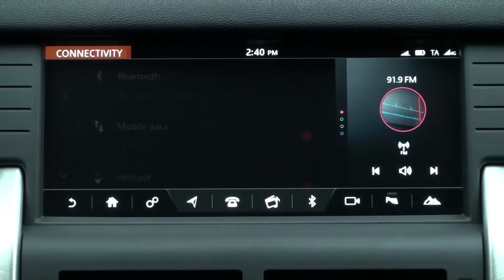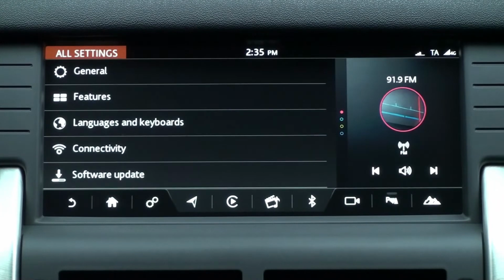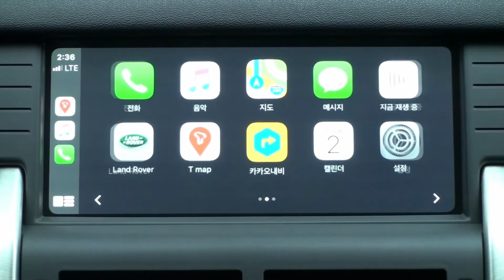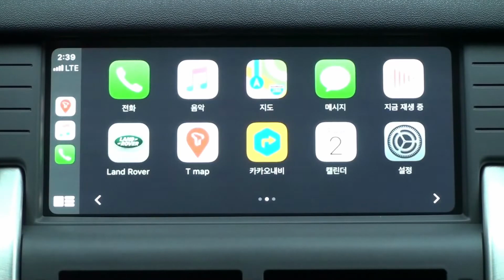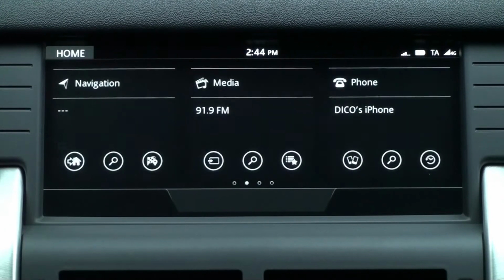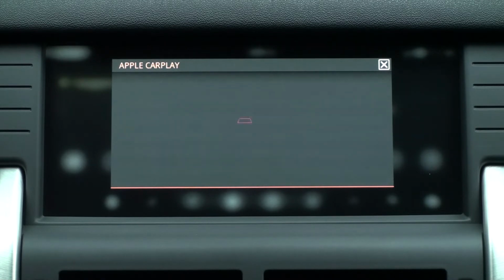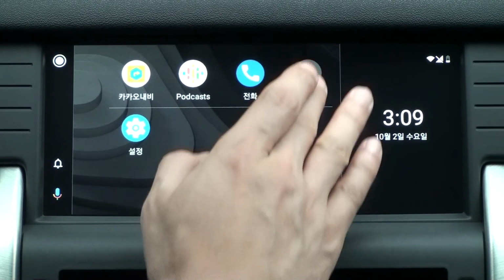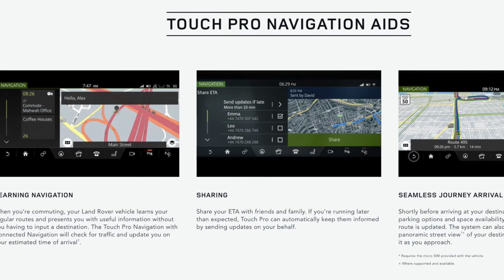Land Rover Android & Apple Device Connectivity Settings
This is the last video of Land Rover's connectivity settings.

Bluetooth settings.
Mobile data (SIM card), Hotspot, Wi-Fi settings.
Android & Apple device settings.

This is when the Android and Apple devices are connected to the car via USB.
To use Android Auto and Apple CarPlay, you must activate the 'Smartphone Pack' on your car.
'Smartphone Pack' activation is available in the centers.
If you have a smartphone pack installed in your car, you can set up three connections: Android Auto or Apple CarPlay, InControl Apps, or None.
If your car does not have a Smartphone Pack installed, you can set up two connections: InControl Apps or None.
You can also make each setting screen appear automatically or connect to standby.

Our Land Rover Guidebook channel recommends settings that will cause the connection popup to appear.
This is because it is more stable and gives you the freedom to choose depending on the situation before you start driving.